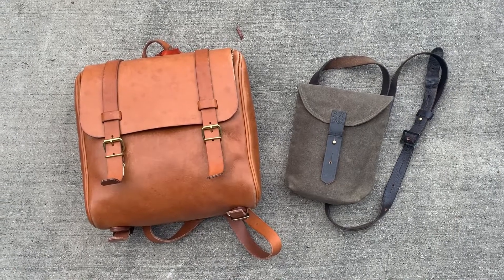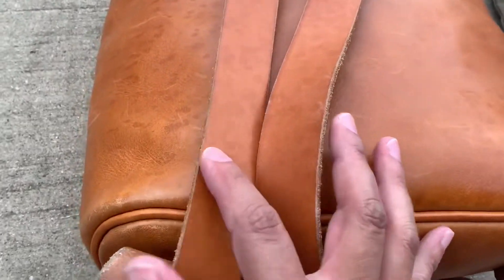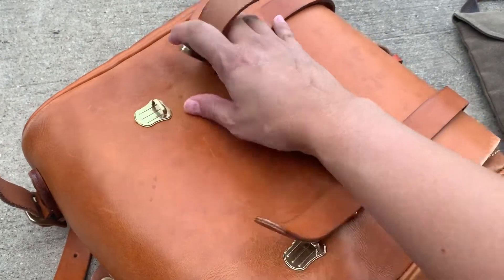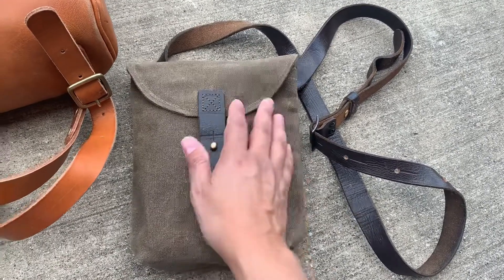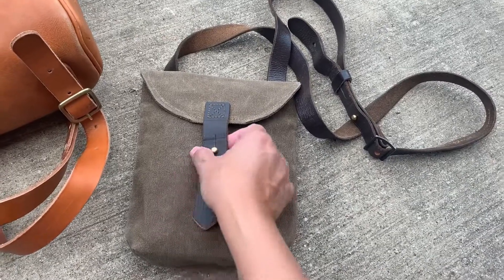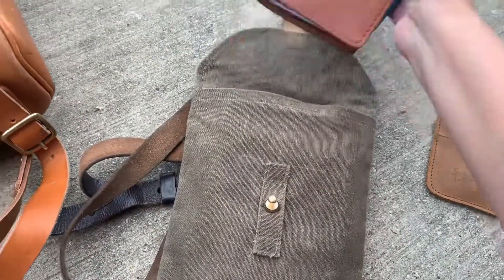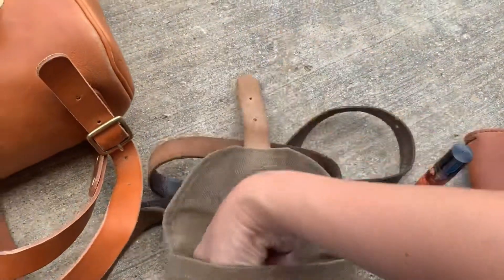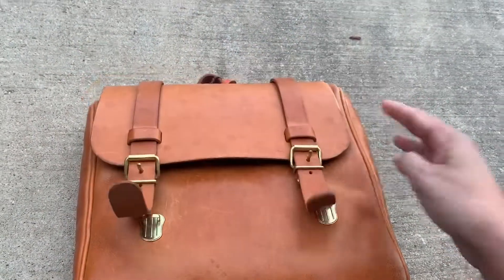Herz Leather 2 Month Update for my 1year1bag Challenge and a Peg and Awl Small Hunter Satchel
2 months of daily use with my Herz Leather bag & a new Peg and Awl Small Hunter Satchel in Truffle with Vintage Rifle Sling Leather.